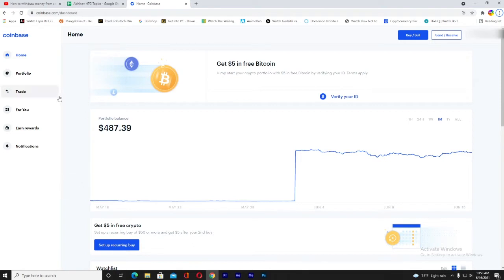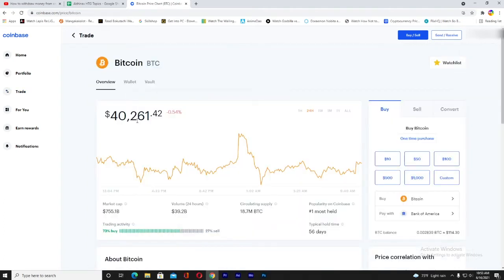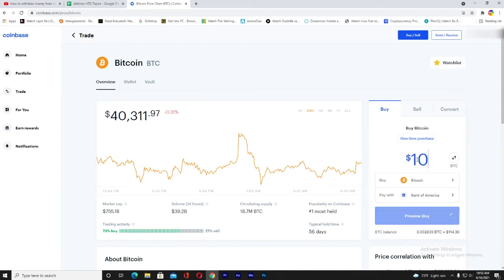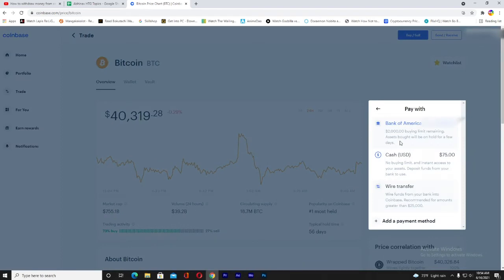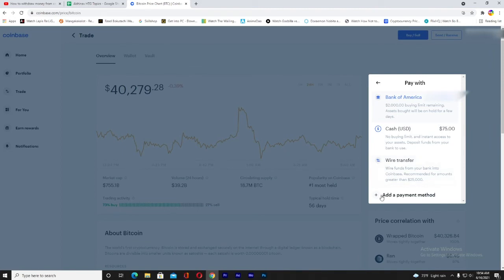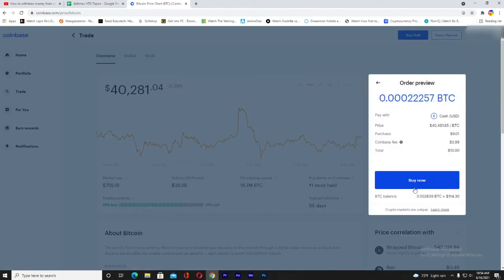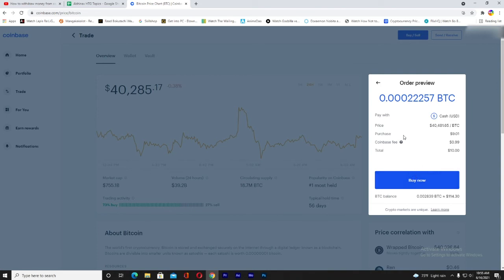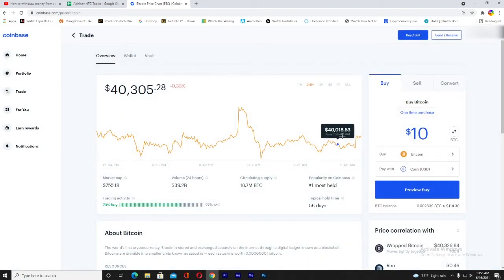How to Buy Bitcoin on Coinbase (Quick & Easy!) | Coinbase Tutorial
In this video, I'm going to show you how to buy bitcoin on coinbase.
Today, I'm going to show you how easy it can be to buy Bitcoin using Coinbase. You'll see me go through the process step by step beginning with creating an account and then linking your bank account or debit card so that we can purchase some Bitcoin. If you're new here, don't worry because I'm about to walk you through everything so just follow along and in no time at all, you'll have bought your very own bitcoins!
3. Verify your account by adding a credit or debit card to it- this will allow you to buy Bitcoin instantly
4. Select the amount of money that you want to spend on Bitcoin and click "buy".
So this is how you can buy Bitcoin on coinbase in 2021.